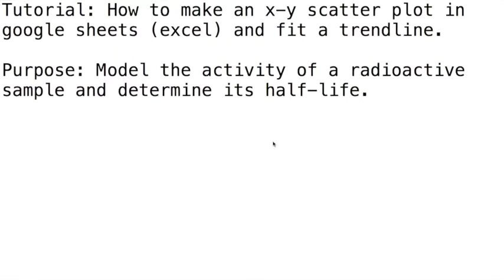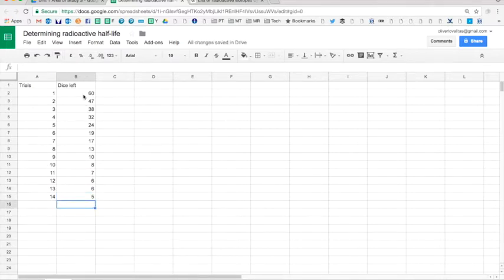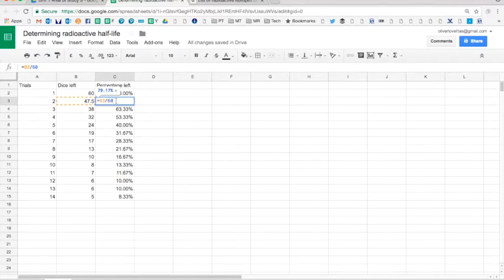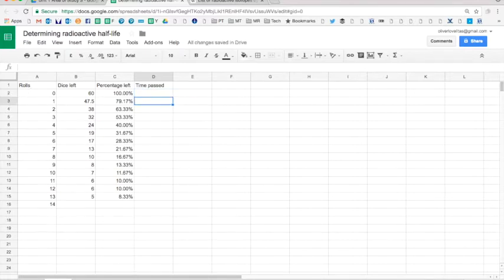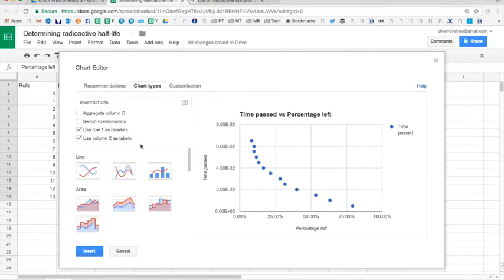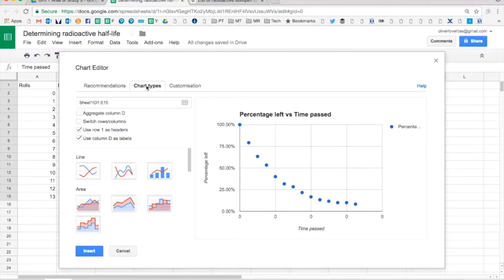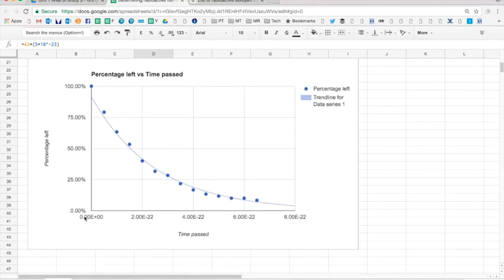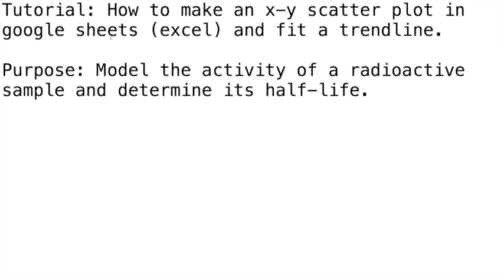How to make an x y scatter plot in google sheets excel and fit a trendline